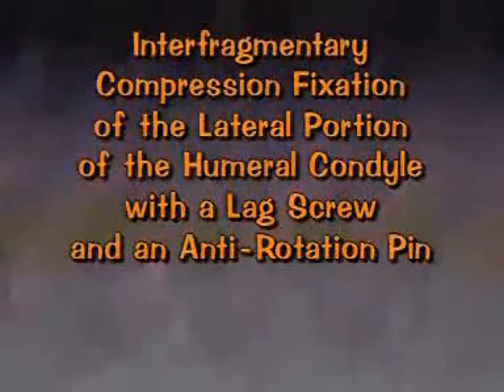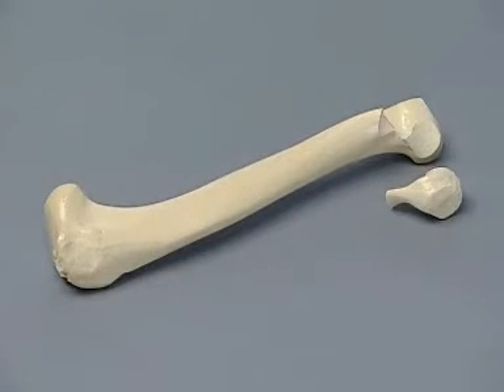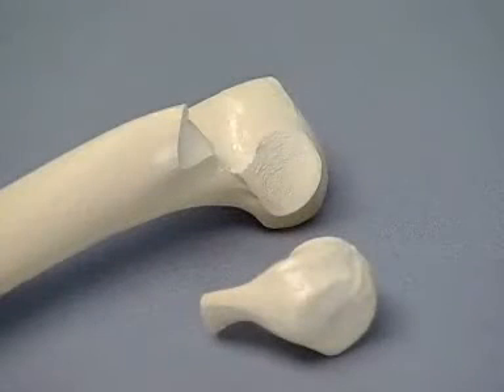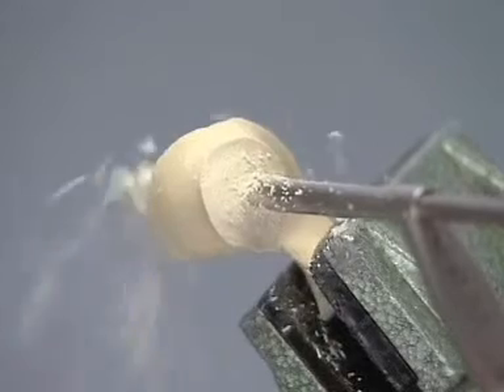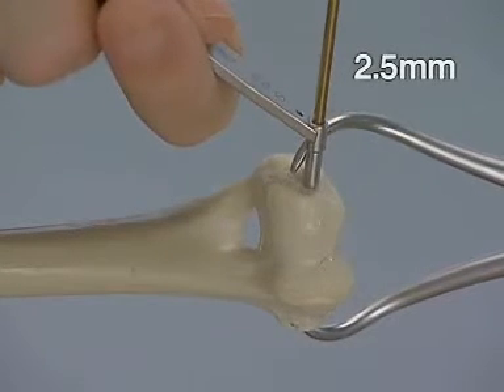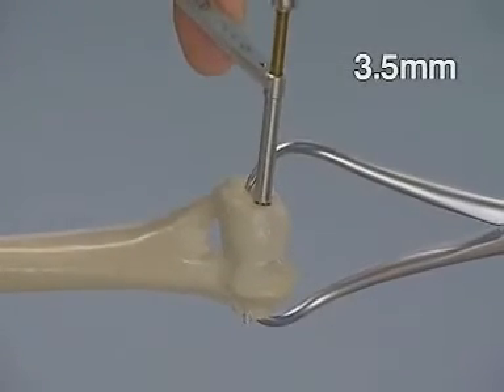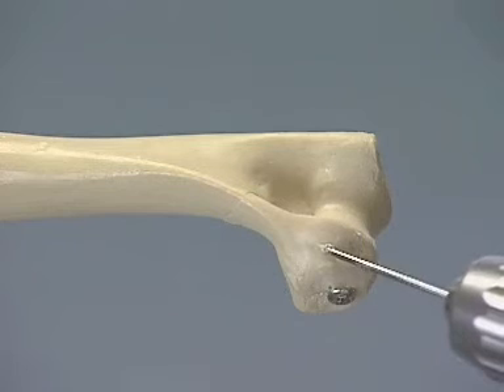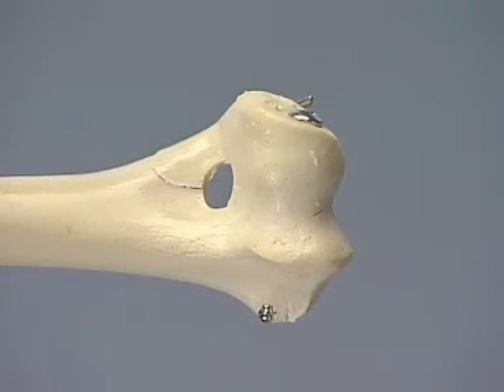fixation of lateral humeral codyl by lag screw and anti rotatio pin